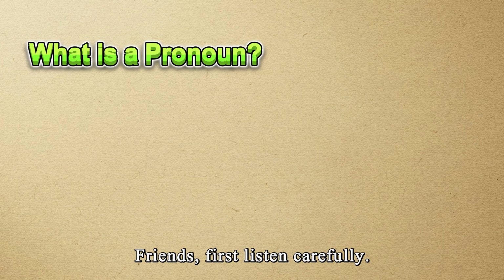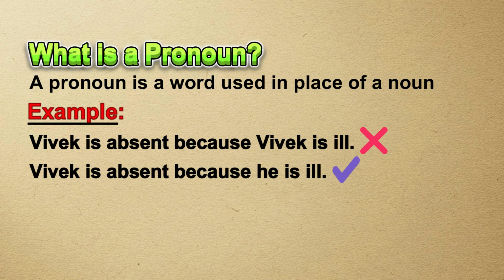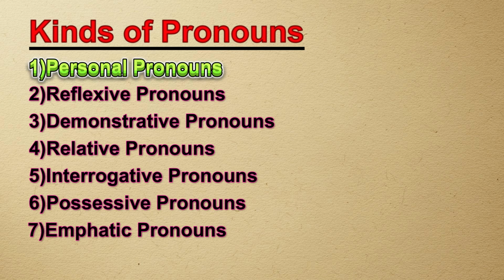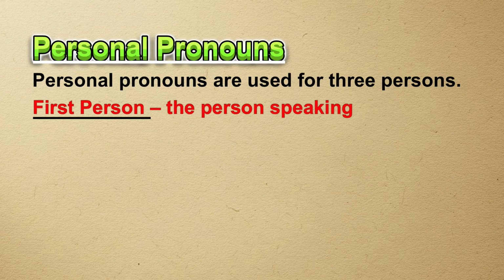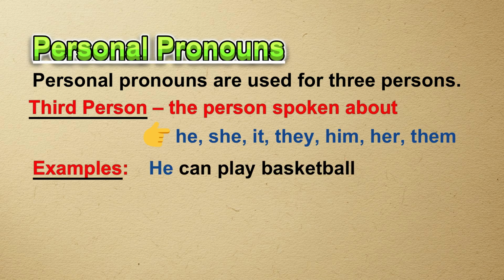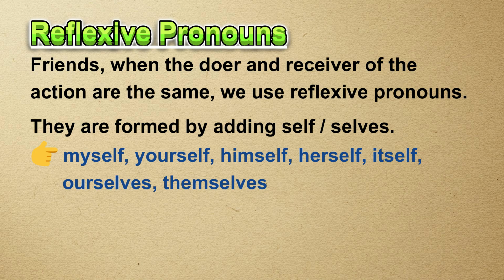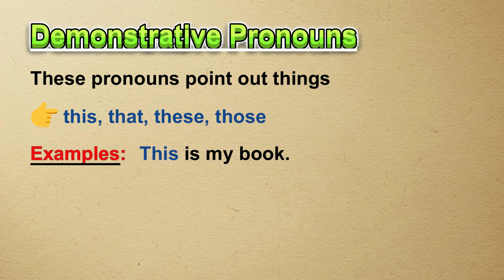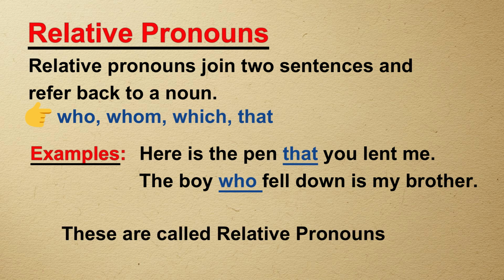Kinds of Pronouns in English Grammar | Class 5 | Easy Explanation | Master English World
In this video, friends, you will learn Kinds of Pronouns in English Grammar with simple explanations and clear examples.

This lesson is explained in a friendly teacher style, specially designed for Class 5 students and beginners.

📌 In this video, you will learn:
✔ Personal Pronouns
✔ Reflexive Pronouns
✔ Demonstrative Pronouns
✔ Relative Pronouns
✔ Interrogative Pronouns
✔ Possessive Pronouns
✔ Emphatic Pronouns
✔ Easy examples for each type

This video will help you improve your English grammar basics and understand pronouns clearly.

📚 Keep learning with Master English World.